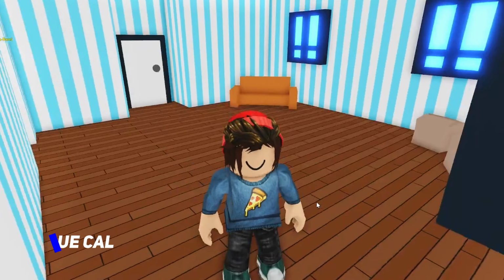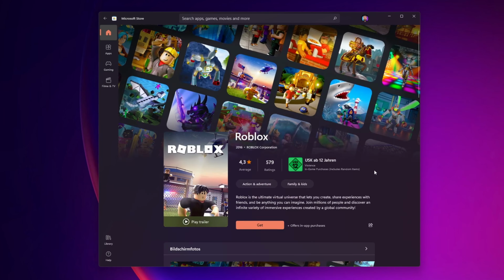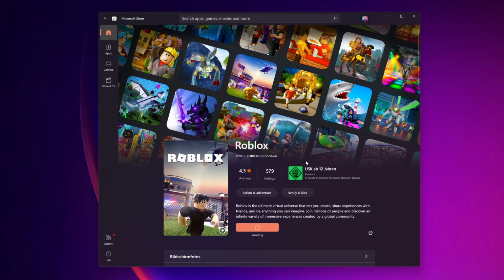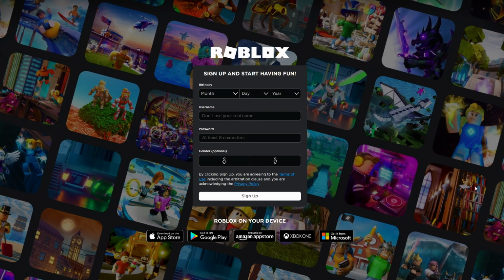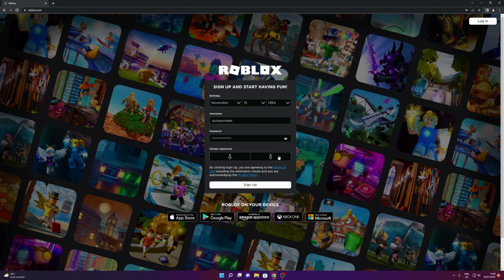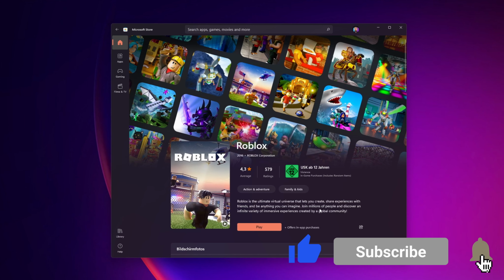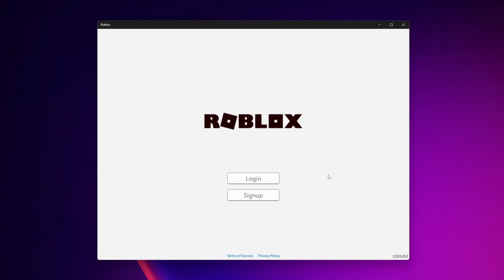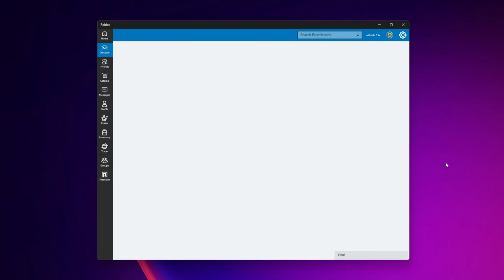How to Install ROBLOX on Windows 11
How to download and install Roblox for Pc or Laptop, on this full guide I will show you every step to start playing this free to play game, we will download, install and set an account on Roblox on this tutorial.

Download Roblox on Windows 11 and start playing!